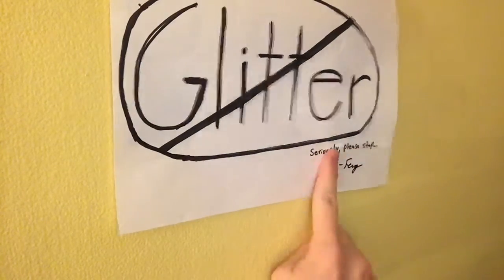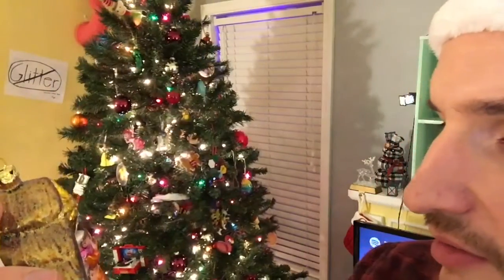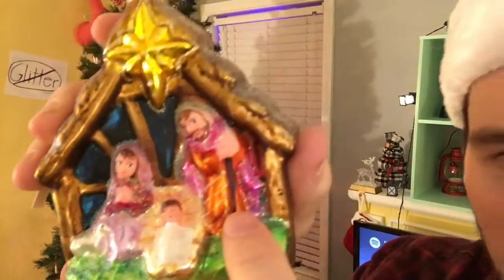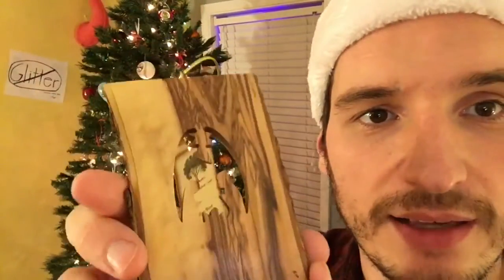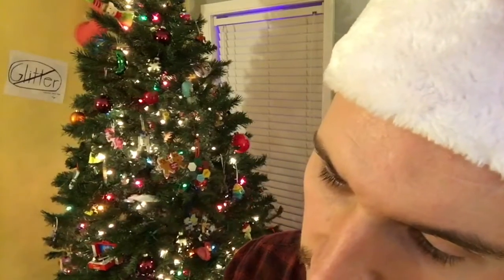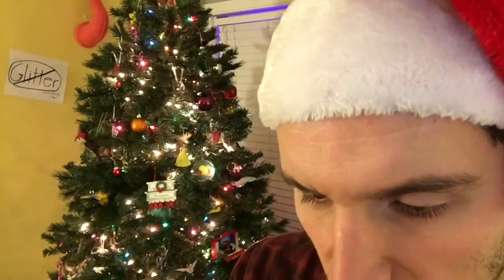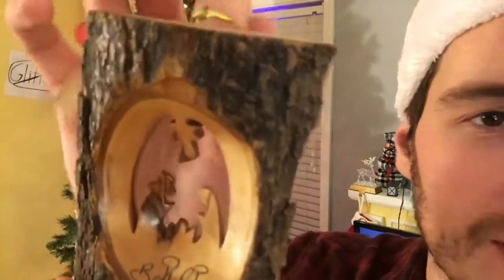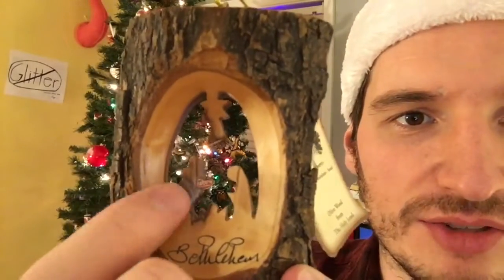Lil’ Shingles of Bethlehem! (Christmas Ornament Things 2021 Week 2)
Lil’ historically  inaccurate nativity scenes for your pleasure!

Ferg shares 3 fun Christmas ornaments surrounding the theme of the nativity...most of which he does not remember accurately who gave them to him or where they came from.